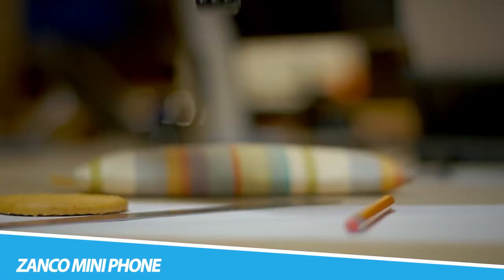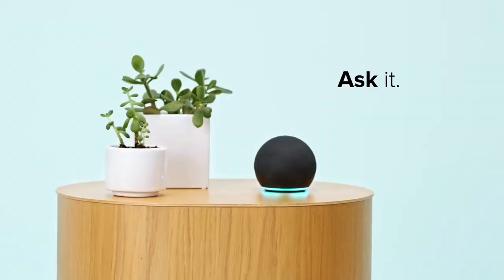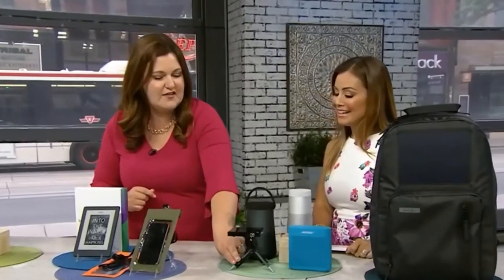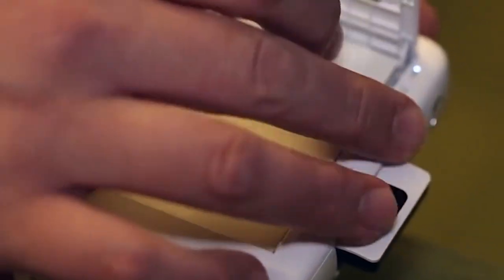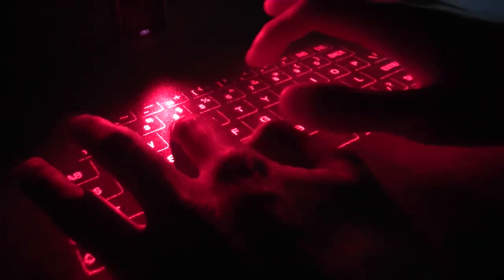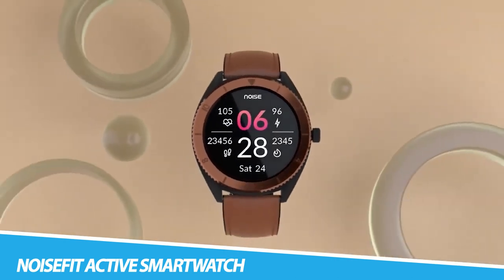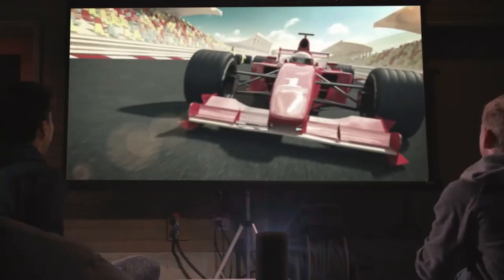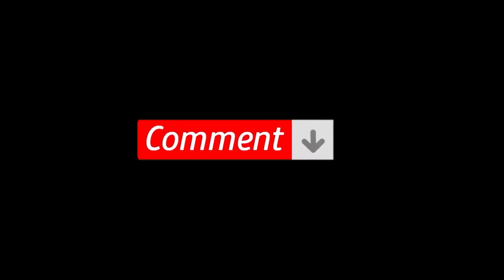Amazing Mini Gadgets On Amazon You Need To See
In the vast digital marketplace of Amazon, where countless products vie for our attention, there exists a hidden world of amazing mini gadgets that are both innovative and intriguing. These diminutive marvels are designed to enhance various aspects of our lives, offering practicality, convenience, and sometimes just a touch of whimsy. From pocket-sized tools that solve everyday problems to tiny tech wonders that push the boundaries of what's possible, the selection of mini gadgets on Amazon is a treasure trove waiting to be explored. Join us as we shine a spotlight on the amazing mini gadgets on Amazon that deserve your attention. These pint-sized wonders pack a punch when it comes to functionality and innovation, proving that size is not always indicative of a product's potential. So, without further ado, let's embark on a journey of discovery and explore the world of mini wonders waiting to be seen on Amazon.